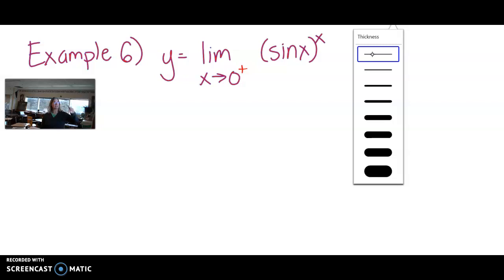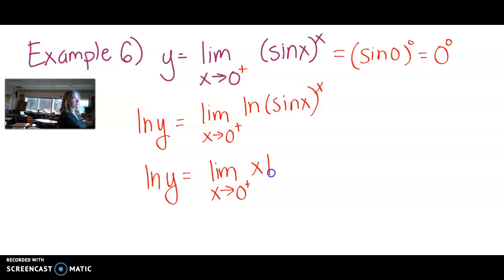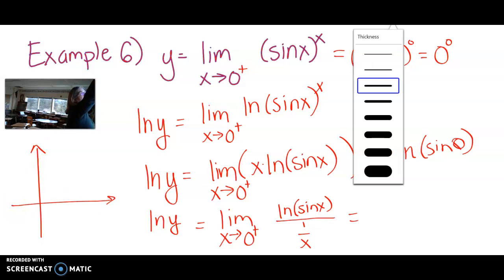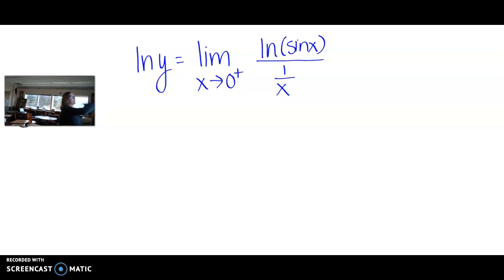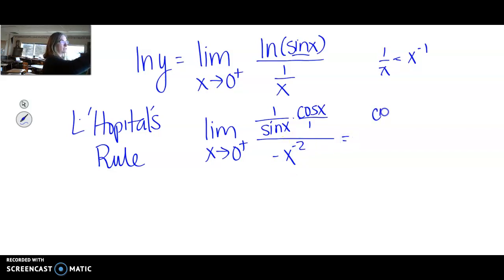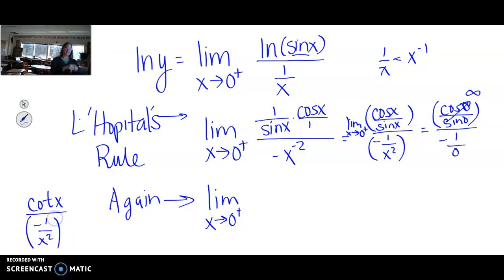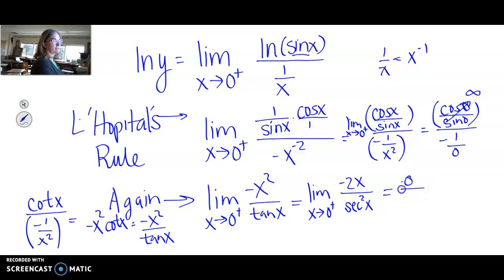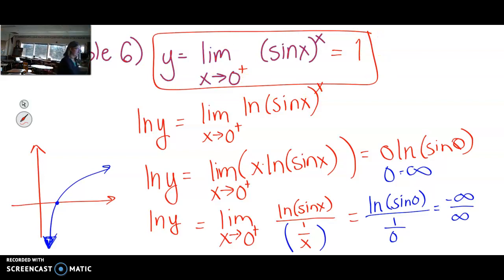L'Hopitals Rule Part 2